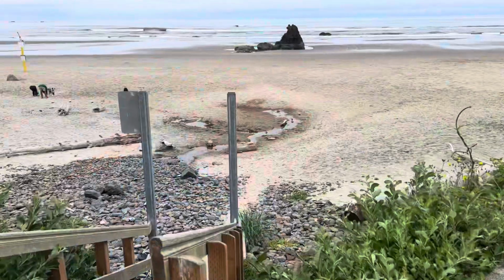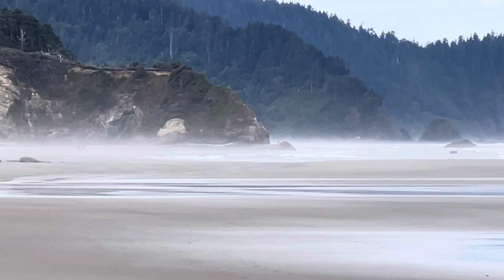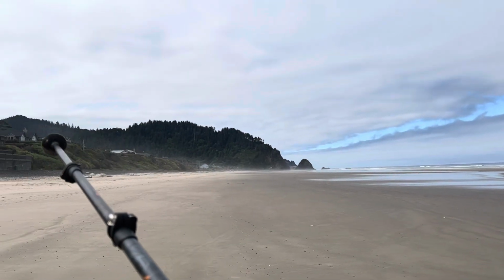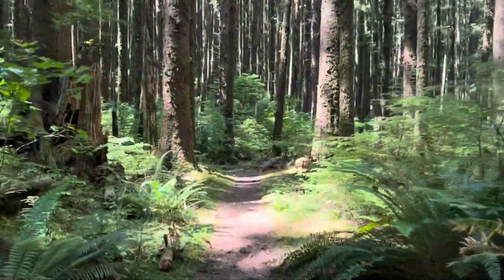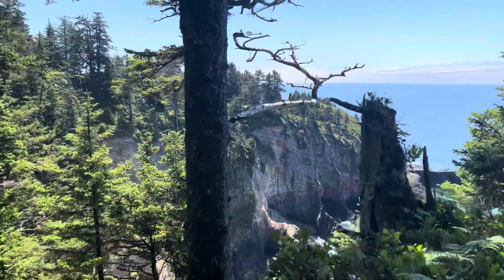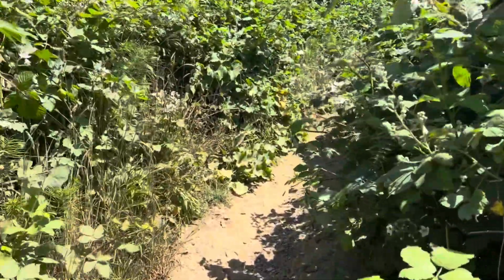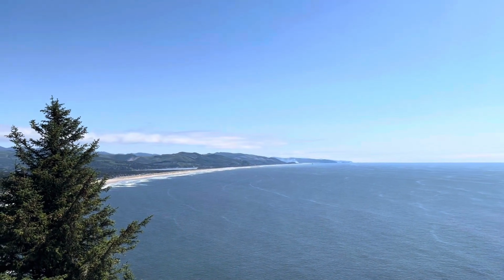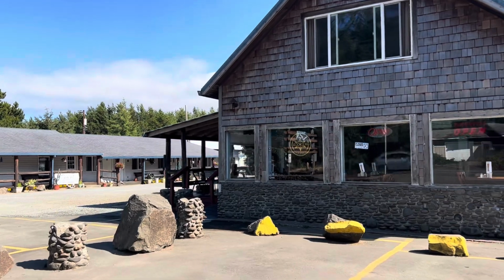OCT Day 5 Canon Beach to Manzanita Beach